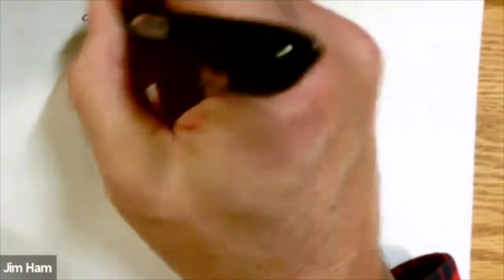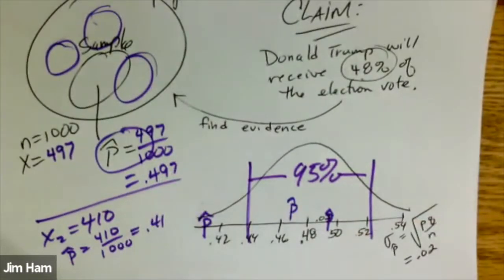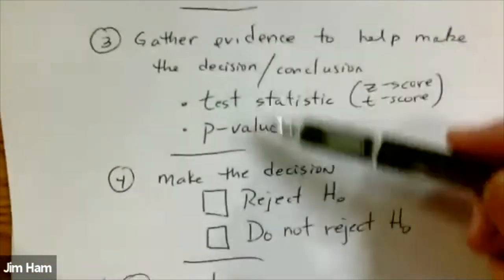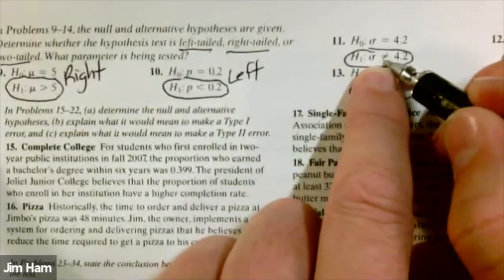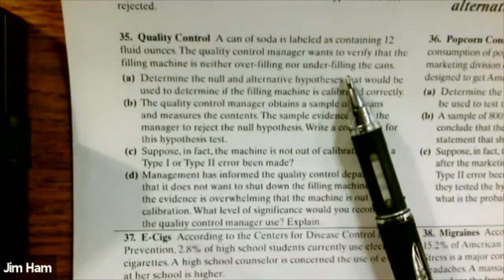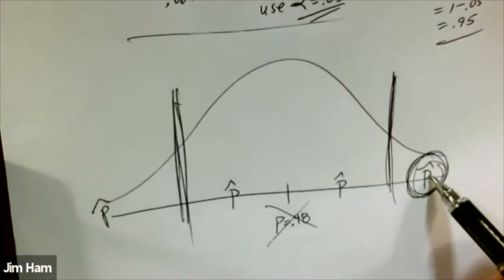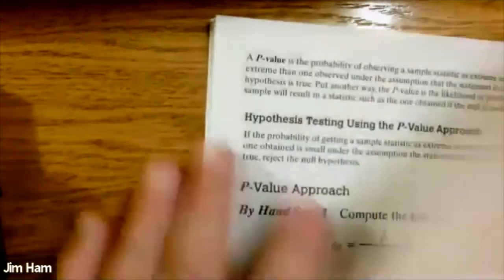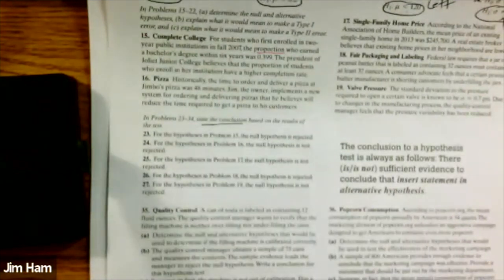Lecture Video Hypothesis Testing Intro